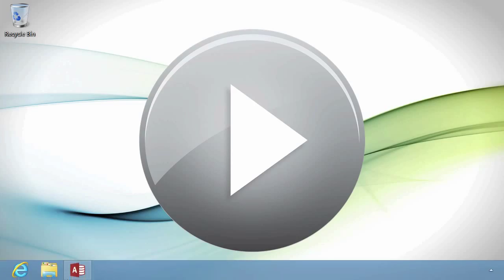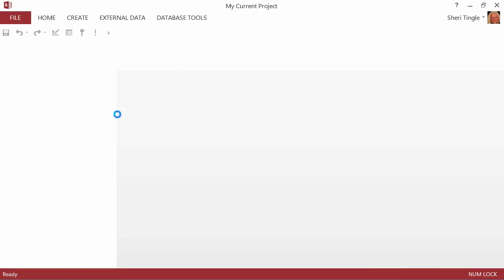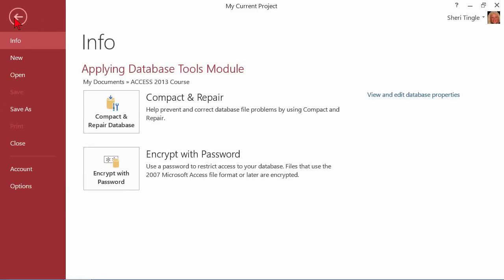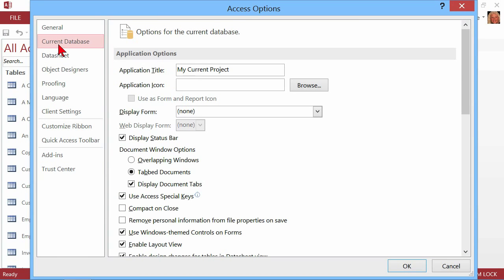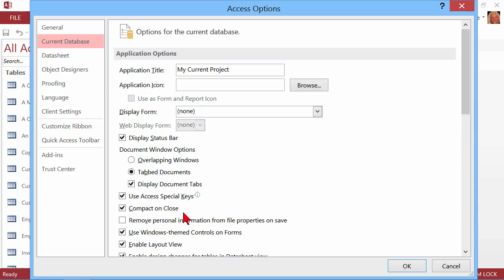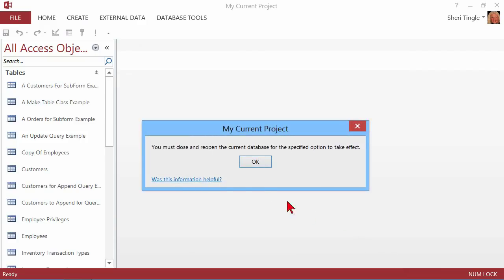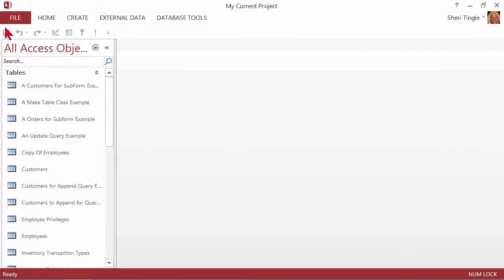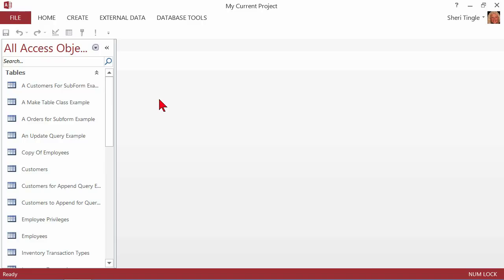Microsoft Office Access 2013 Tutorial: Compacting and Repairing a Database | K Alliance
Learn how to compact and repair a database in this Microsoft Office Access 2013 training video. Contact K Alliance for more info. - 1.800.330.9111

Microsoft Office Access 2013: New Features table of contents:

1.1 Creating a New Database
1.2 Creating Tables
1.3 Creating Table Relationships
1.4 Establishing Referential Integrity
1.5 Entering Table Data
1.6 Deleting and Changing Records
1.7 Creating a Form Using the Form Wizard
1.8 Creating an Access Report From Scratch
1.9 Querying With Two or More Tables
1.10 Creating an Append Query
1.11 Setting Tab Stops on Forms
1.12 Adding a Calculated Field
1.13 Hiding Fields and Duplicates
1.14 Creating Custom Ribbon Tabs
1.15 Creating a Macro
1.16 Creating a Database Backup
1.17 Compacting and Repairing a Database
1.18 Importing Data
1.19 Creating a Self Join Query
1.20 Creating Lookup Forms